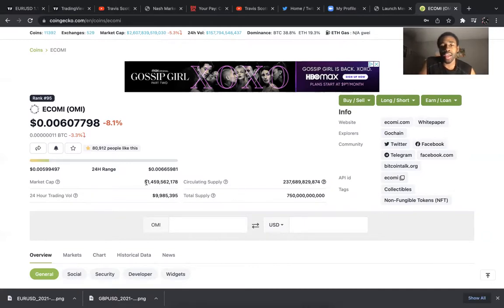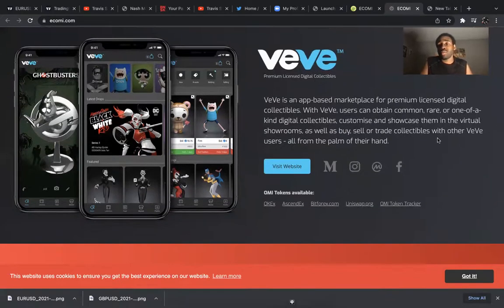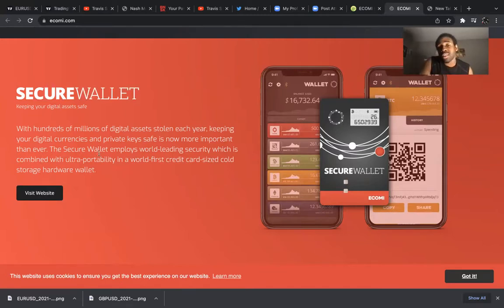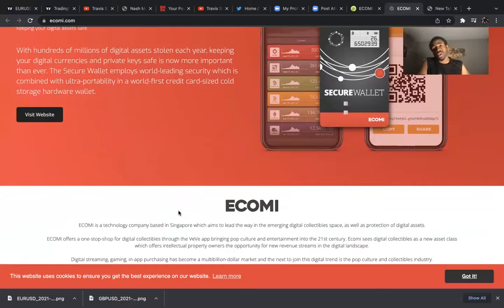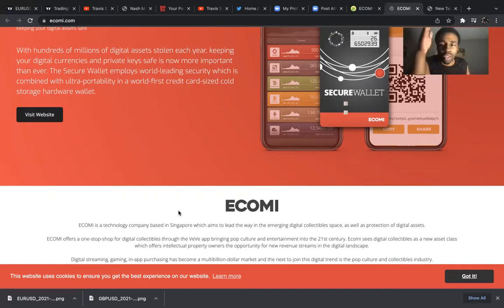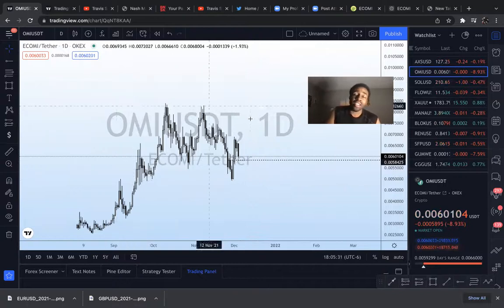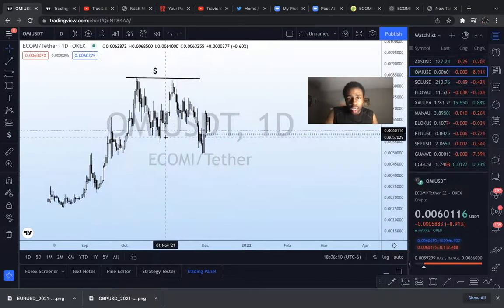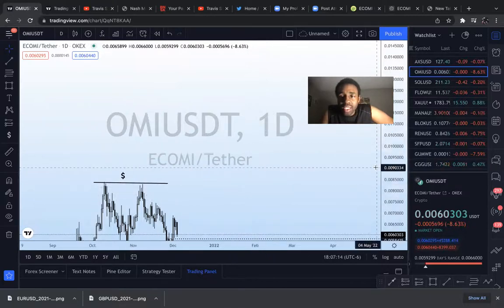The Best Crypto To Invest In Other Then Bitcoin